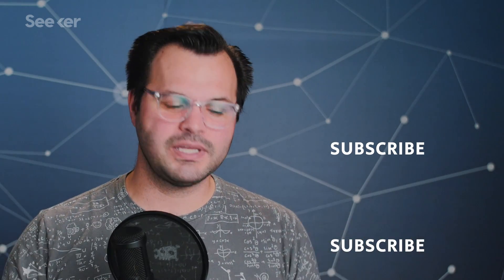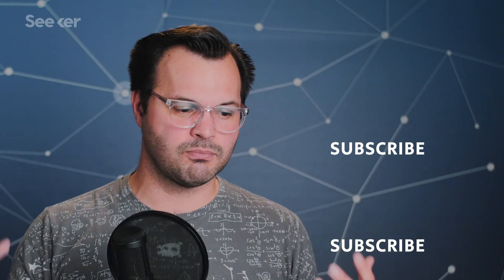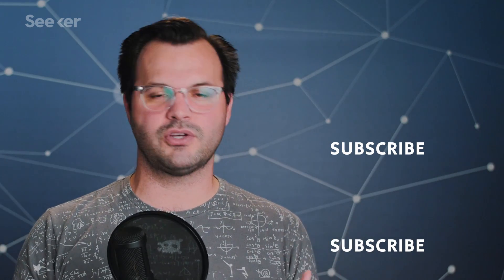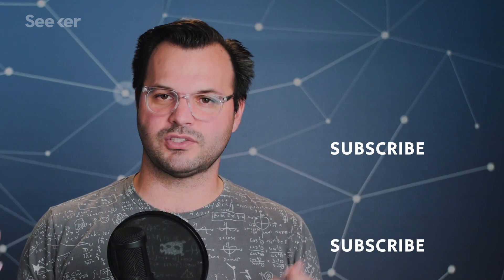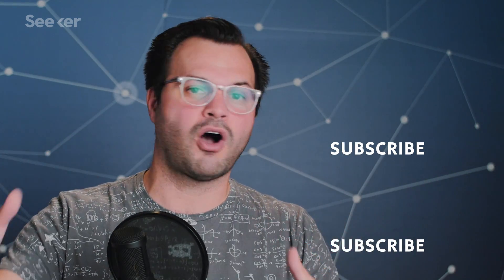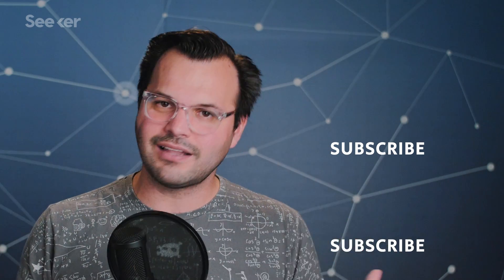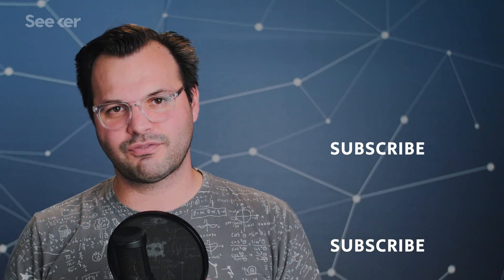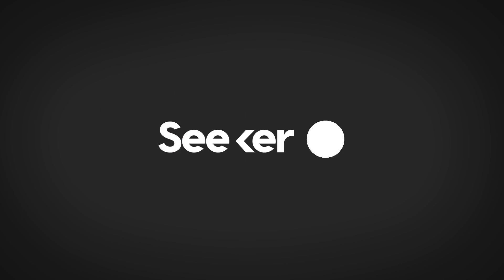How Are Algorithms Negatively Controlling Your Decisions? (Part 3 of 3)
Algorithms are strings of mathematical statements weighing different things and sorting through information. Which is horrifying, right?  This episode is about how algorithms can make humanity so much worse.

How YouTube Drives People to the Internet’s Darkest Corners
YouTube is the new television, with more than 1.5 billion users, and videos the site recommends have the power to influence viewpoints around the world. Those recommendations often present divisive, misleading or false content despite changes the site has recently made to highlight more-neutral fare, a Wall Street Journal investigation found.

Algorithmic transparency is the idea that algorithms that impact individuals should be made public. But as with transparency of processes in general, we must learn to balance transparency with protecting commercial advantages and civil liberties. How do we hold algorithms accountable if they are incorrect or unfair?

Are Algorithms Building the New Infrastructure of Racism?
“You can tell a human operator to try to take into account the way in which data is itself a representation of human history,” Crawford says. “How do you train a machine to do that?” Machines that can’t understand context in this way will, at best, merely pass on institutionalized discrimination—what’s called “bias in, bias out.”

Seeker+ is built for enthusiastic science fans who are interested in comprehensive conversations on their favorite geeky topics. Host Trace Dominguez digs beyond the usual scope to deliver details, developments, opinions and interviews on advanced topics like artificial intelligence, black holes, string theory and Mars exploration.

Find SeekerPlus wherever you get your podcasts! And while you’re there check out Seeker’s newest podcast, Bad Science!